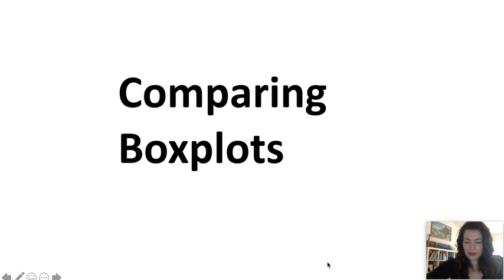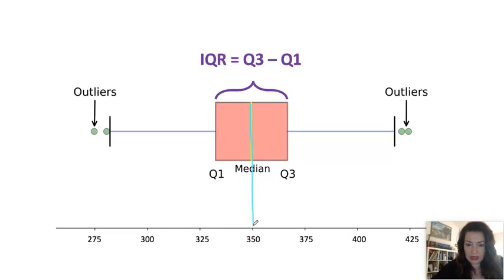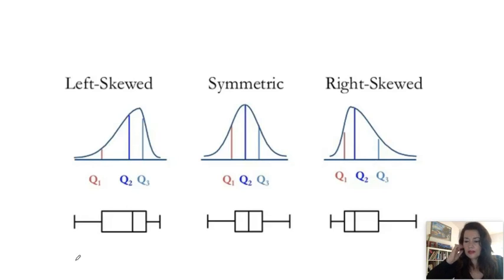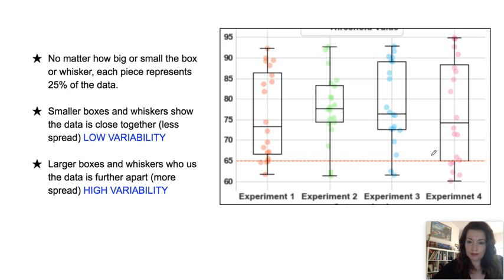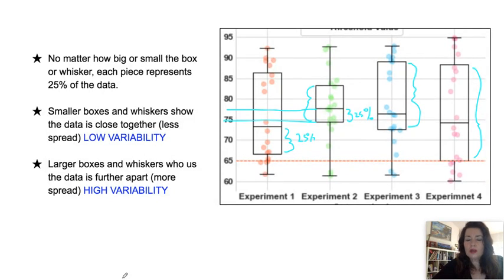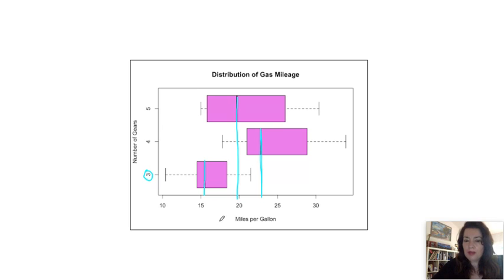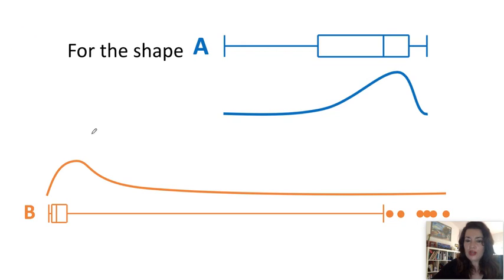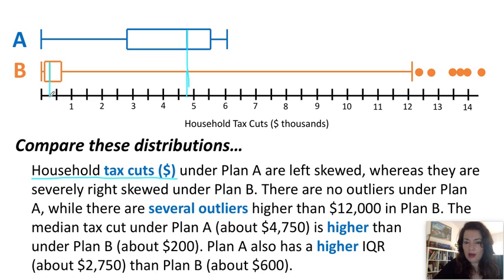ComparingBoxplots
Comparing Boxplots